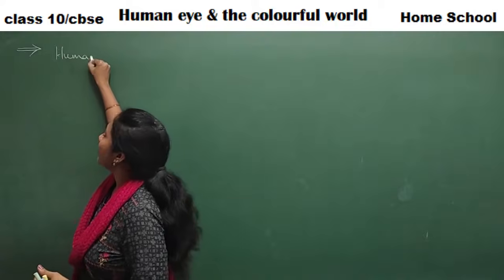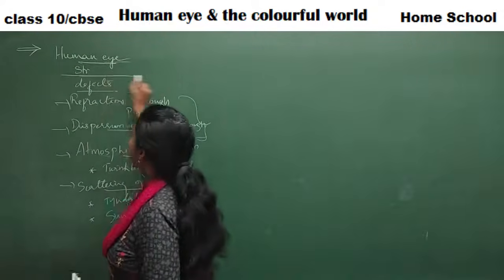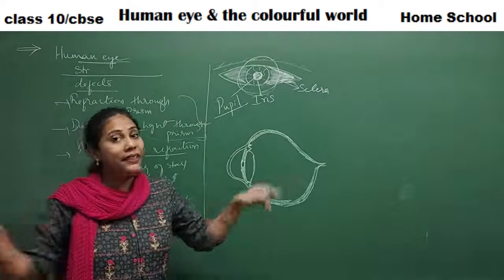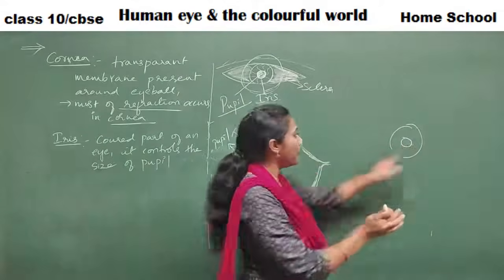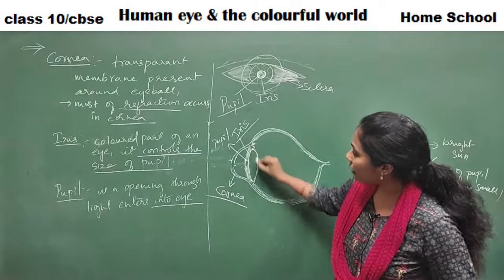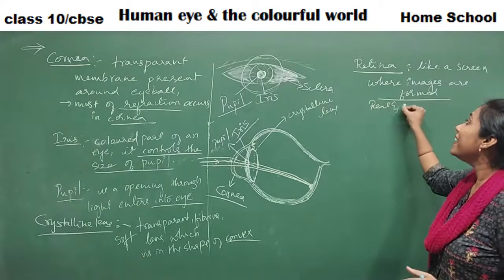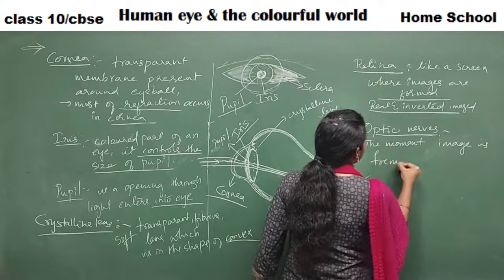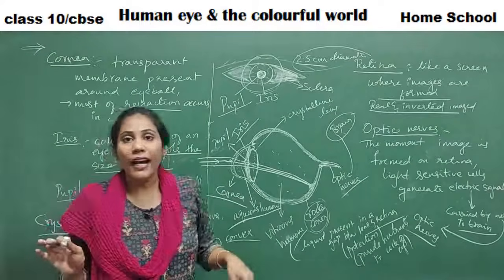Human Eye And Colorful World Class 10 Science Part-1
HUMAN EYE & COLORFUL WORLD - FULL CHAPTER || CLASS 10 SCIENCE

🅲🅻🅰🆂🆂 10 🅲🅷🅴🅼🅸🆂🆃🆁🆈 🅲🅷🅰🅿🆃🅴🆁🆂
Chemical Reactions and Equations